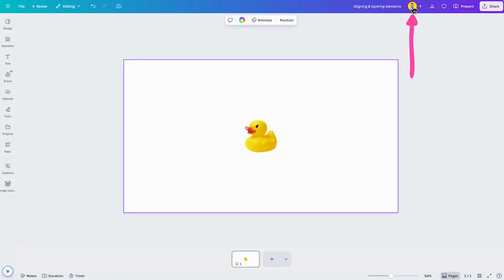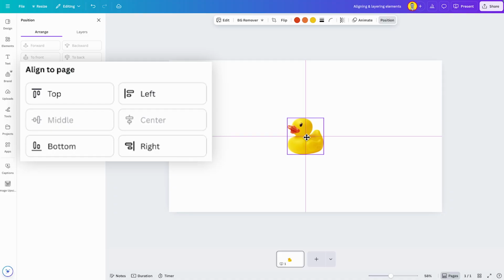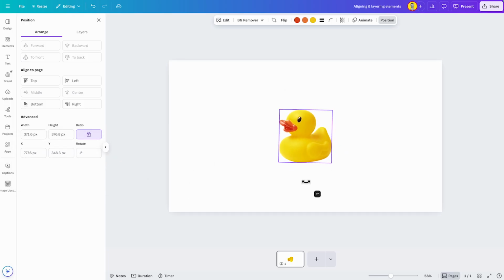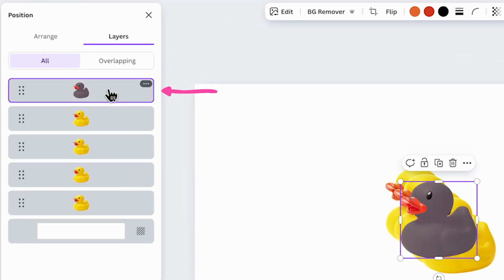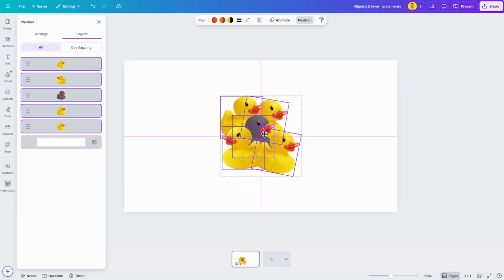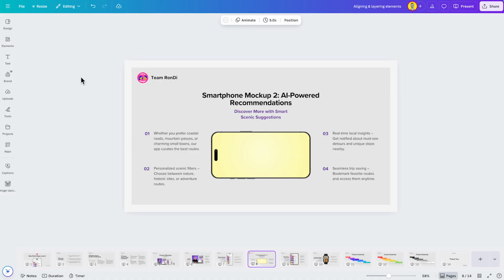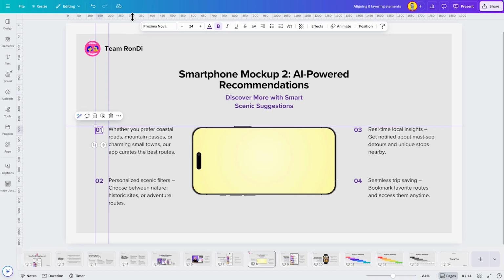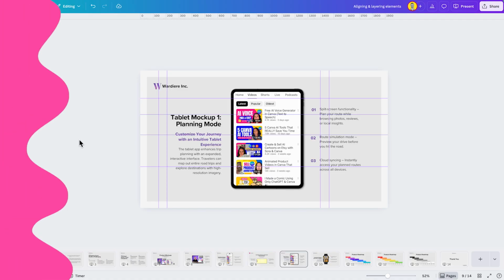Align and Layer Elements in Canva | Get Your Ducks in a Row! 🐤🐤🐤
Ever struggled to get your Canva elements exactly where you want them? In this video, I’ll show you how to align, layer, and organize everything so your designs actually look the way you imagine. From arranging elements and working with layers to using rulers and guides, you’ll see how simple it can be to create clean, professional layouts without losing your sanity.

🕒 *VIDEO CHAPTERS*
00:00 Intro
00:30 Arrange and position elements in Canva
06:37 How to manage and reorder layers
13:27 Aligning elements with rulers and guides